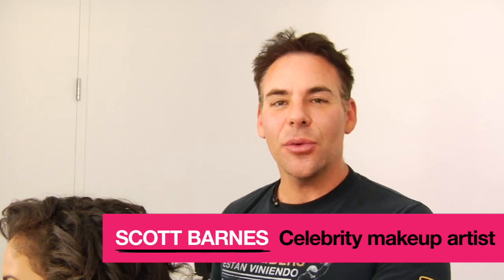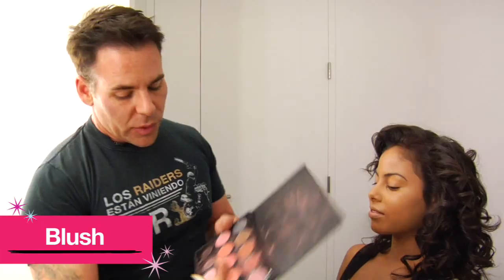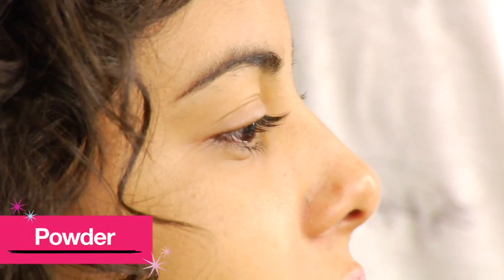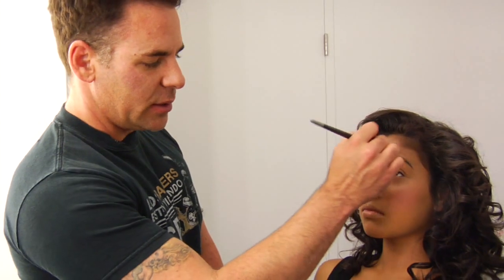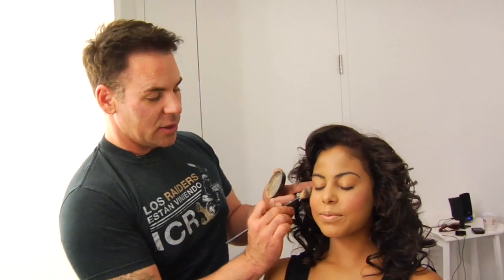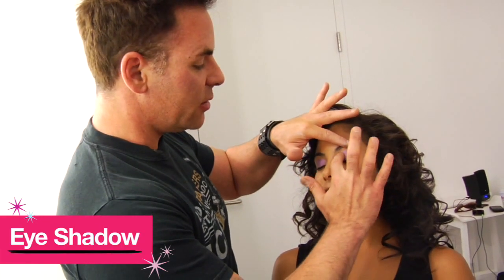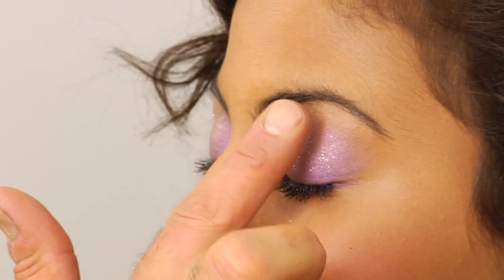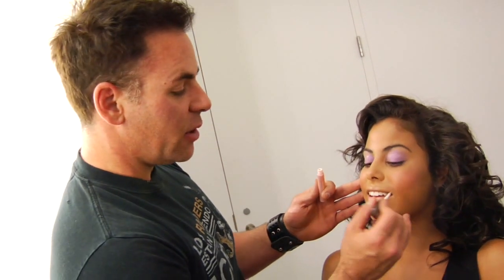Celebrity Makeup Tips for Quince from Scott Barnes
Find out which eye shadow color is perfectly pretty! Celebrity makeup artist Scott Barnes shares 4 must-know tips.